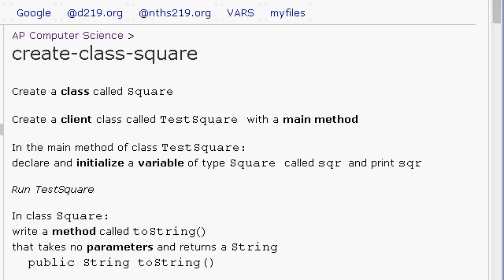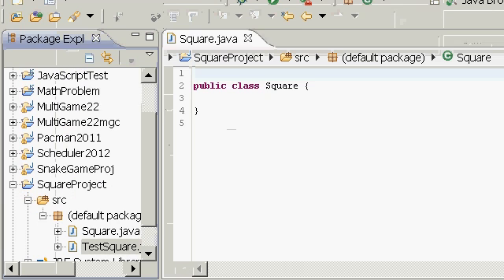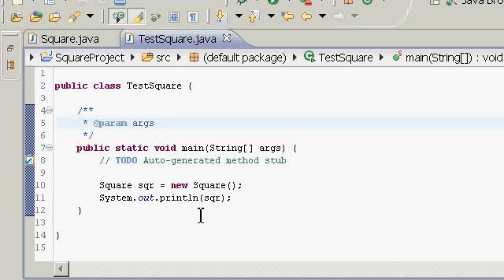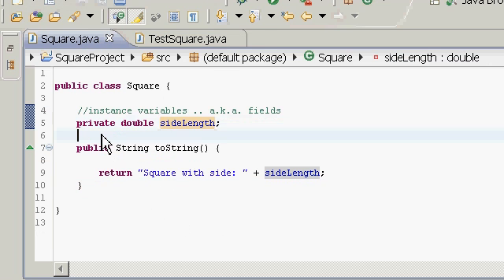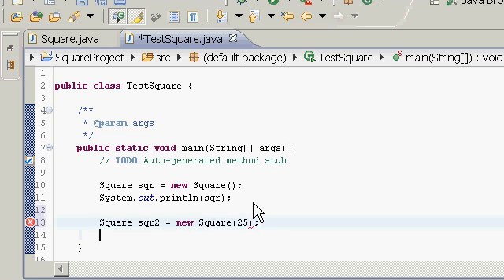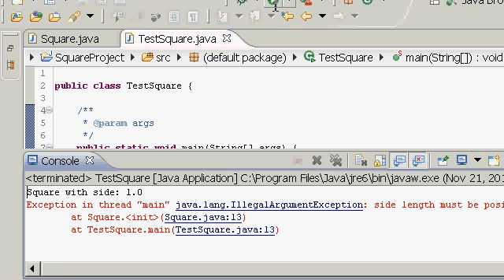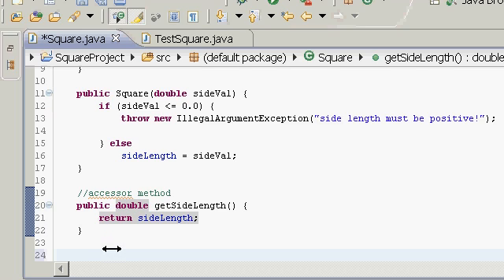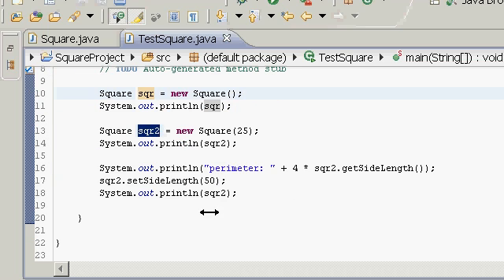SquareInstructions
Instructions for Creating a simple class Square and client class TestSquare in Java using Eclipse.